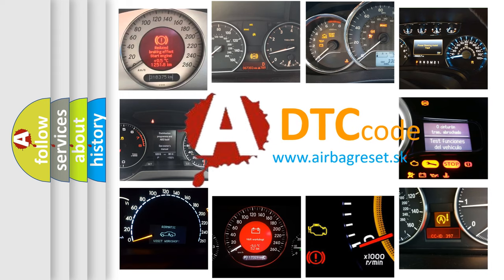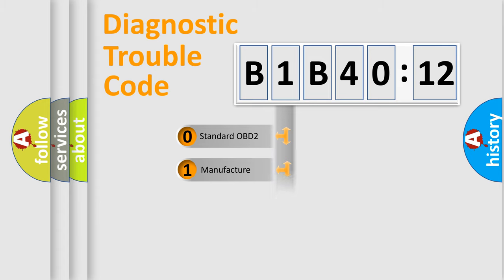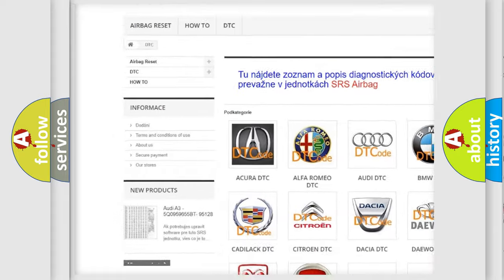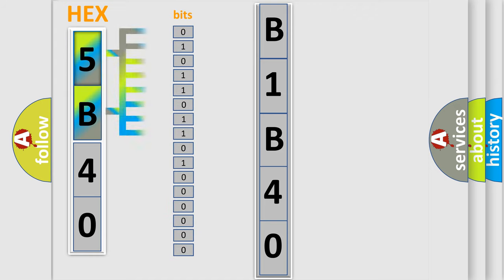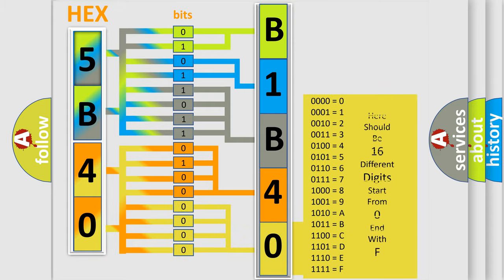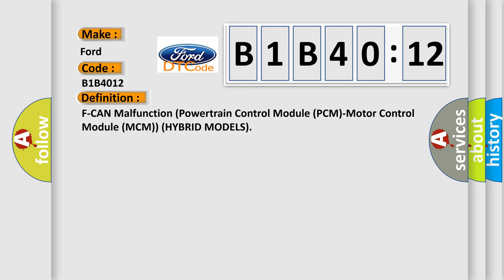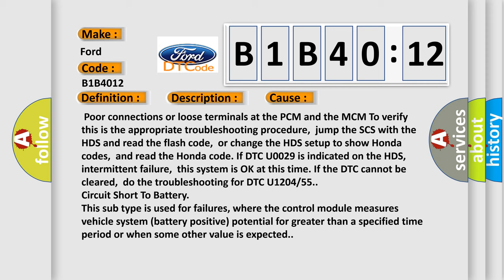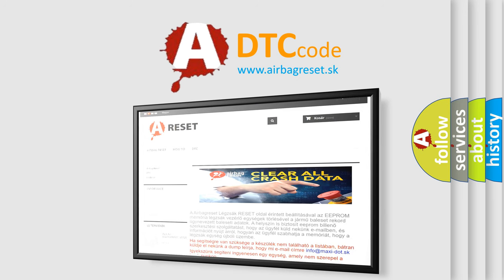DTC Ford B1B40-12 Short Explanation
Contents:
0:21 Basic DTC analysis according to OBD2 protocol standard.
1:48 Insight into programming
2:58 A diagnostically understandable description of the Diagnostic Trouble Code
3:05 Basic error definition

Make:
Ford
Code:
B1B40 12
Definition: